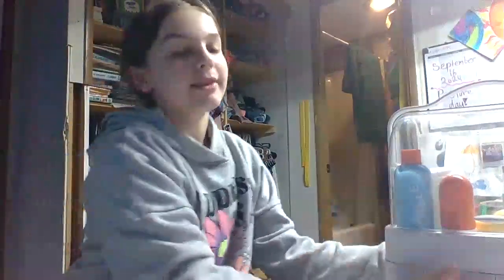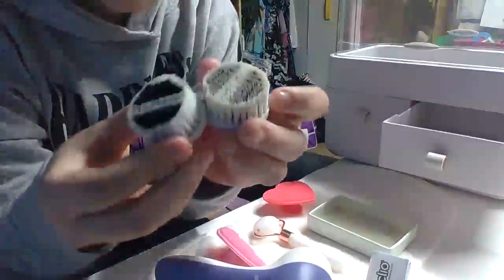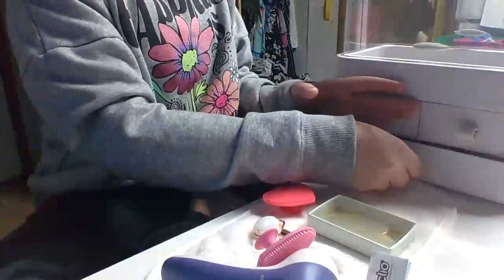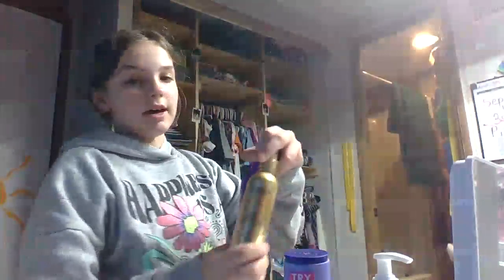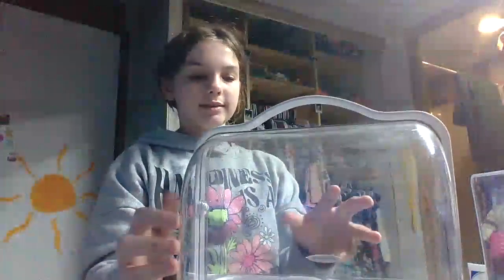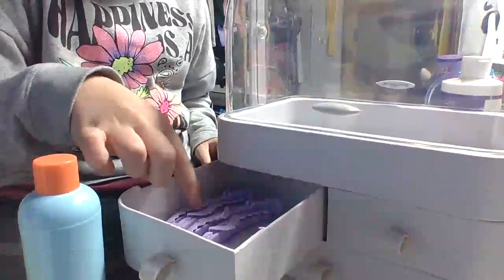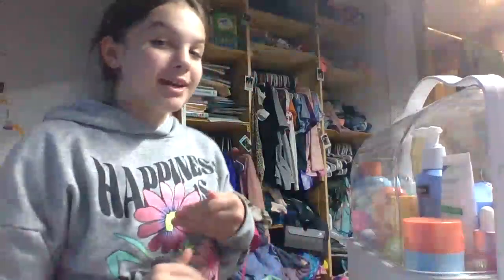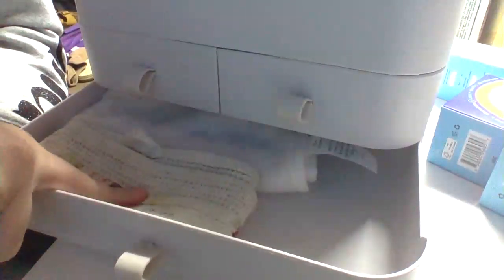Organize My Skincare With Me! (: